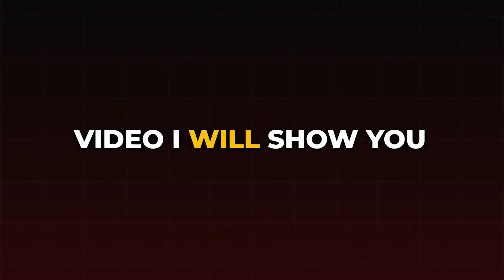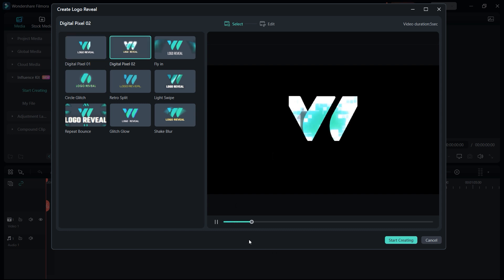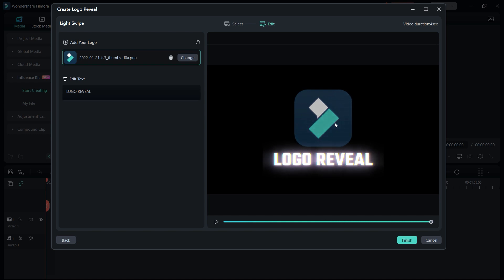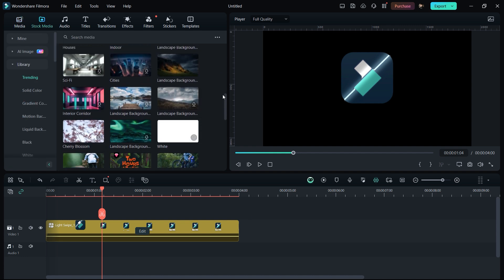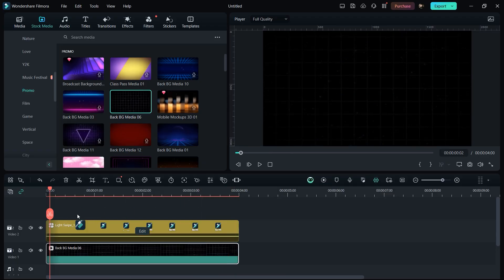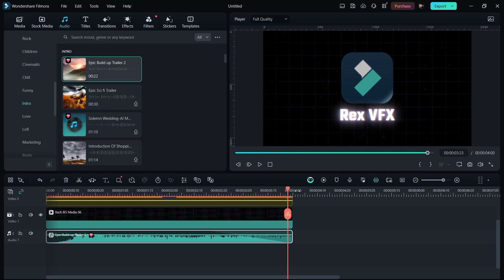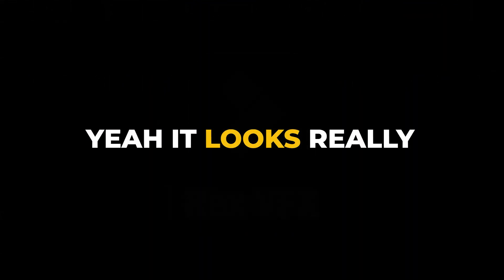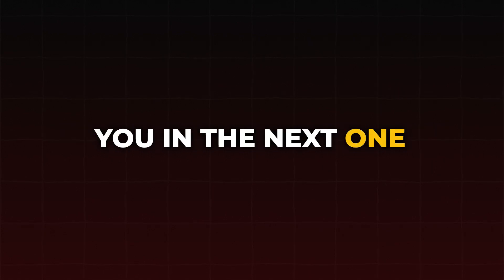New Logo Reveal Feature in Filmora | Make Professional Animated Logo